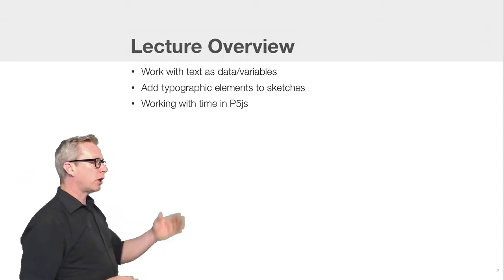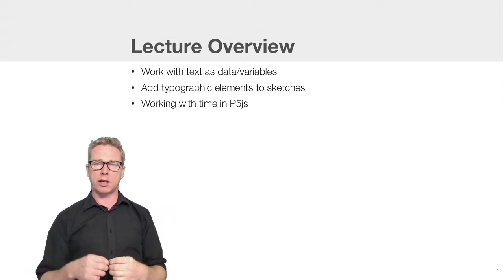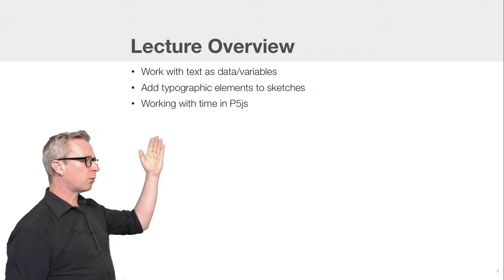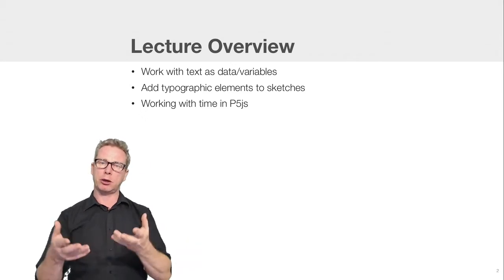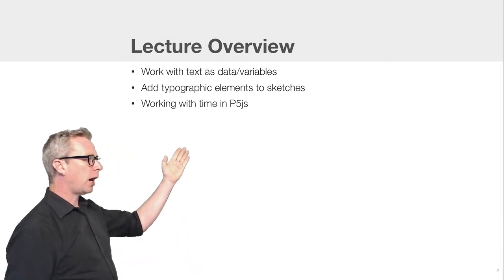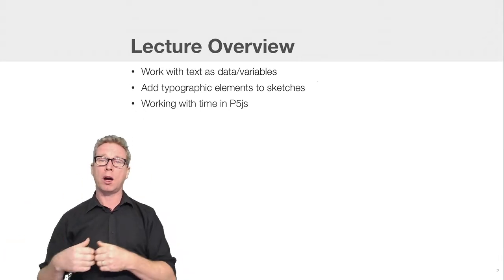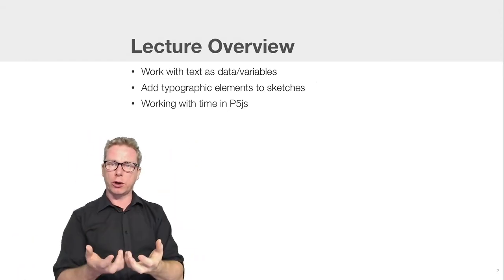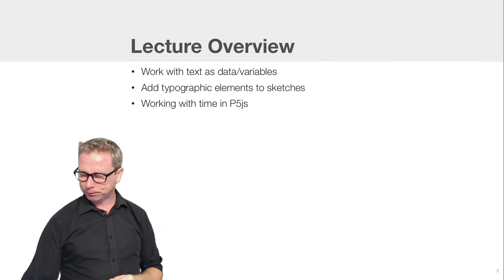dxb211 21se1 l4 0